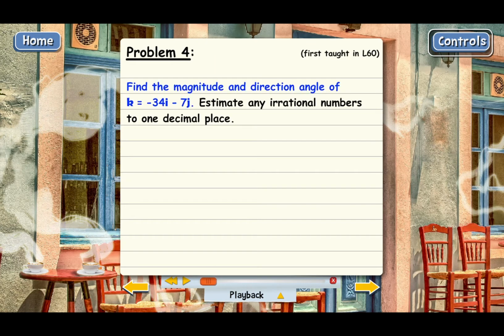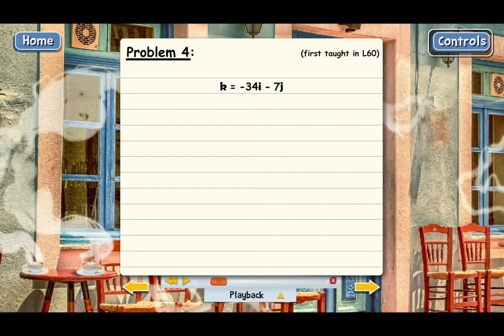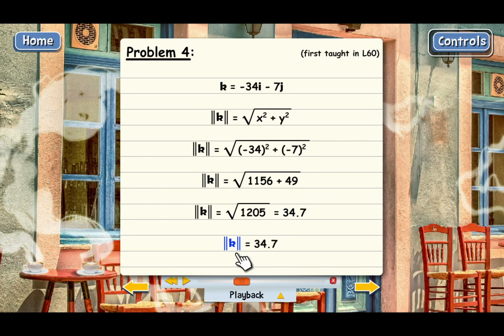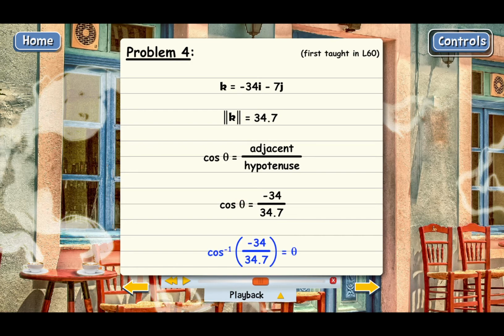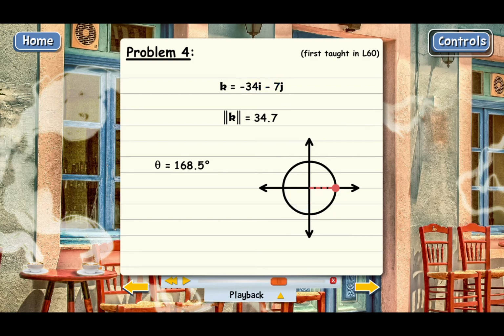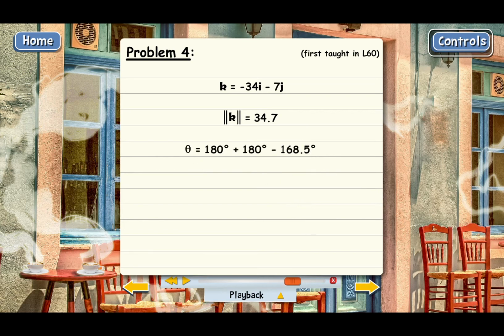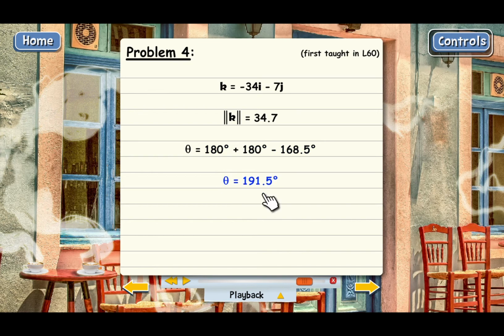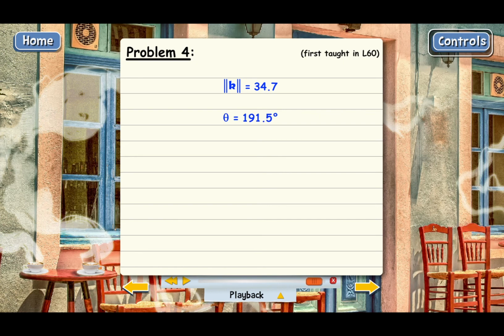Find The Magnitude & Direction Of A Vector In Component Form (Pre-Calculus Lesson)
Solution for Teaching Textbooks, Pre-Calculus, Lesson 65, Problem 4. Learn how to calculate the magnitude and direction of a vector given in component form. Shows a complete step by step solution and explanation of how to determine whether the calculated angle is in the correct quadrant for the given vector.